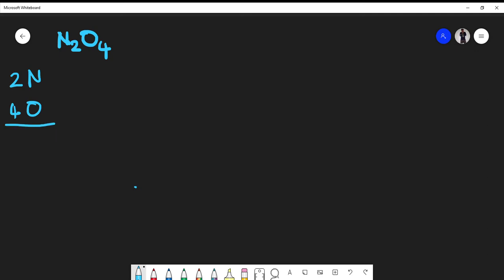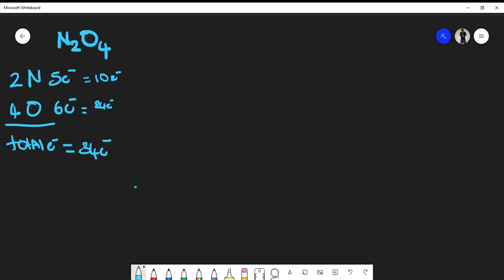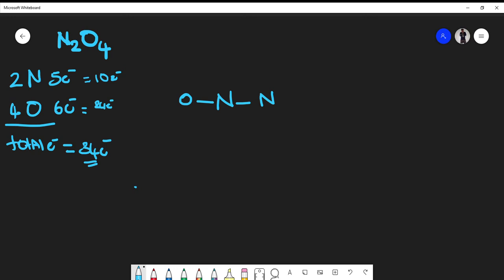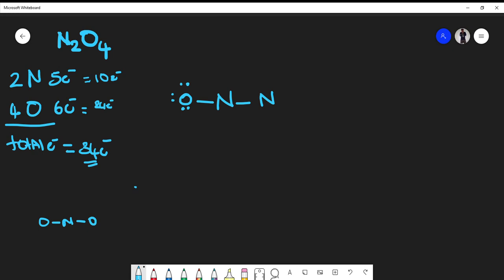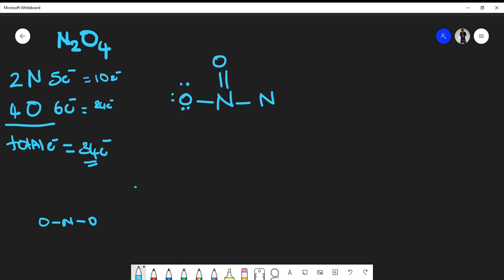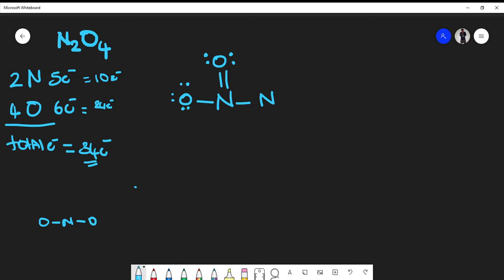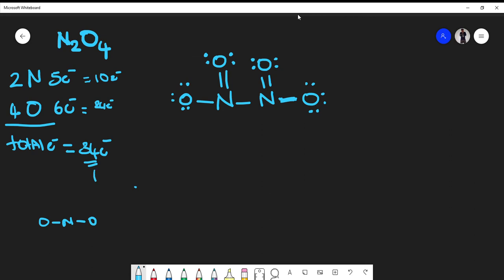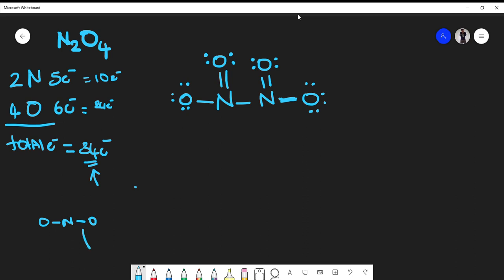How to Draw Lewis Structure of N2O4 (Dinitrogen Tetroxide)